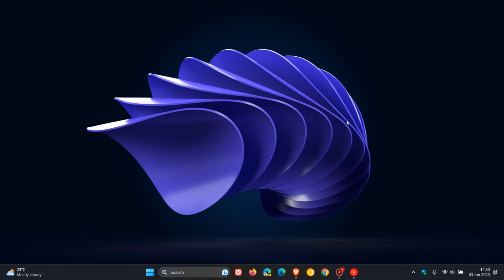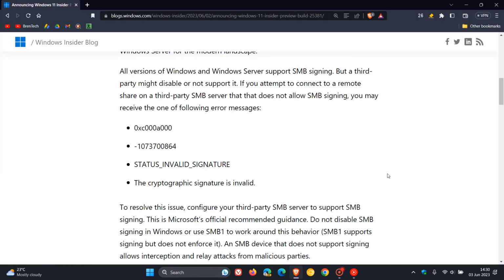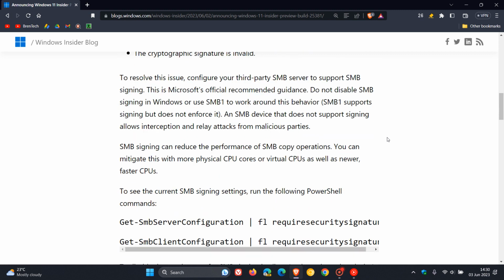Windows 11 Build 25381: Here's what's "hot off the presses" for this week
This latest Windows 11 Insider Preview Build for Insiders in the Canary Channel, for Enterprise editions, SMB signing is now required by default for all connections